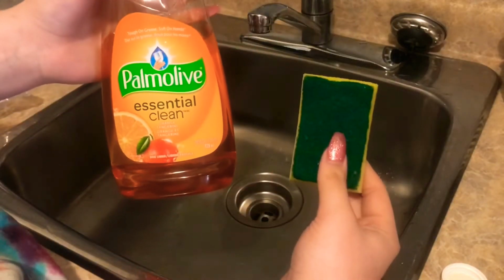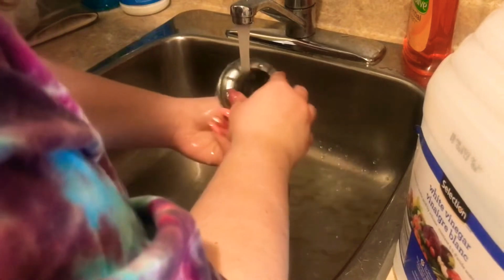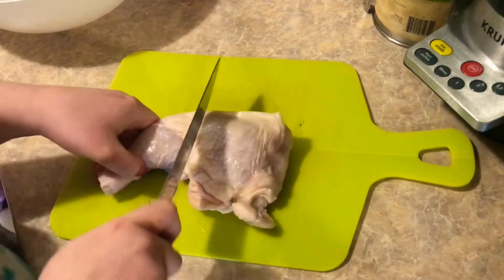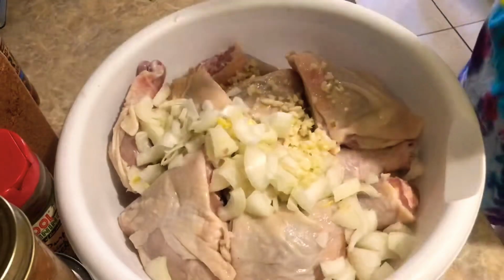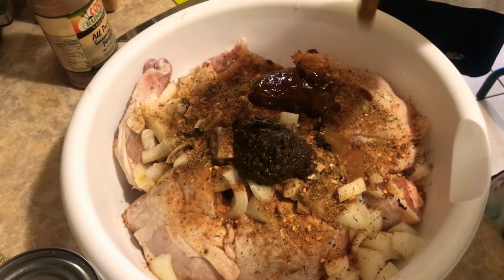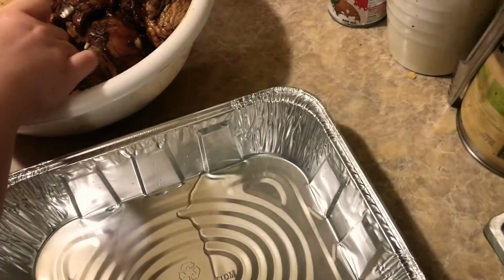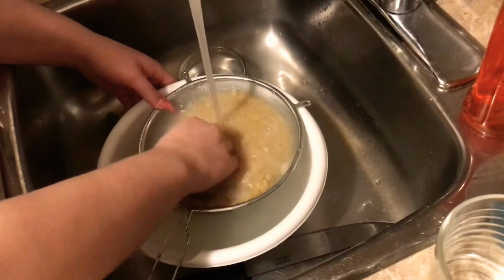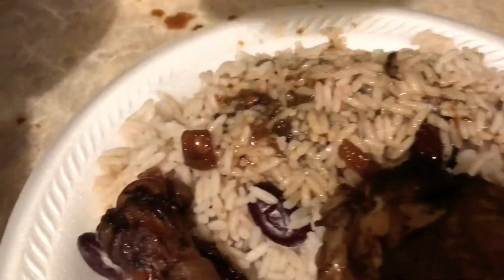COOKING WITH SHELBY👩🏽‍🍳 JERK CHICKEN🍗🤤 | SHELBY XOXO'S LIFE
•Fitness IG: babyssfitness
•SC:shelbystarkes👻
•Live.me: IG:babyssxoxo

‼️‼️Comment what u want to see next‼️‼️